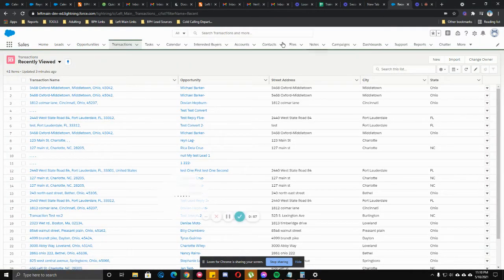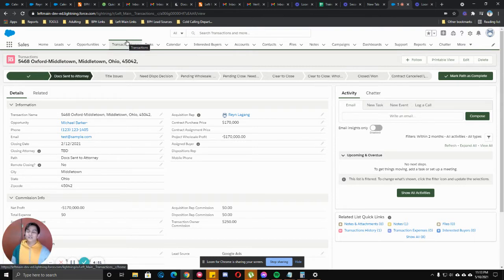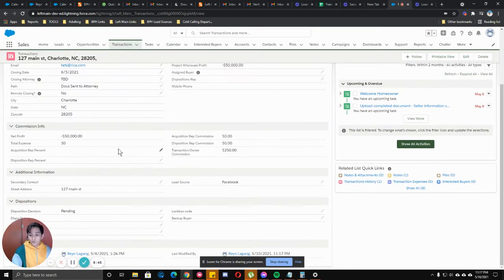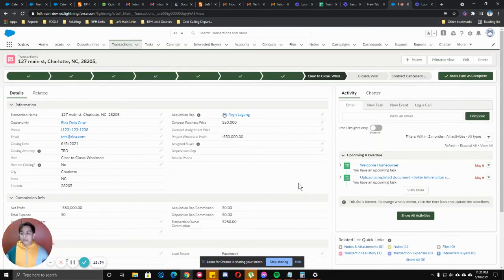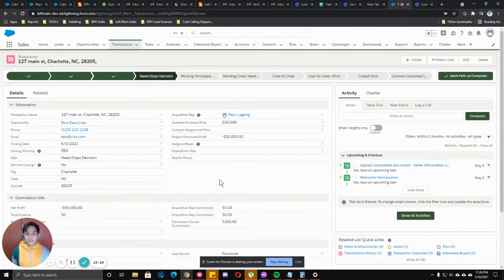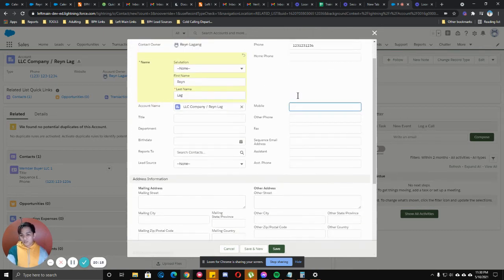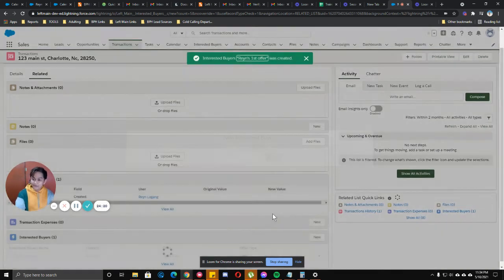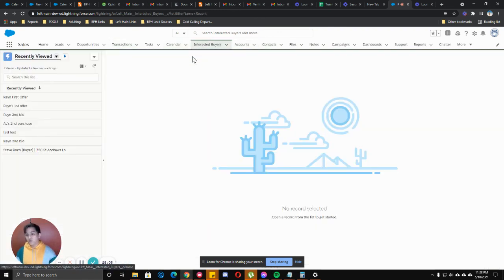Third Onboarding Transactions and Dispositions Specialists